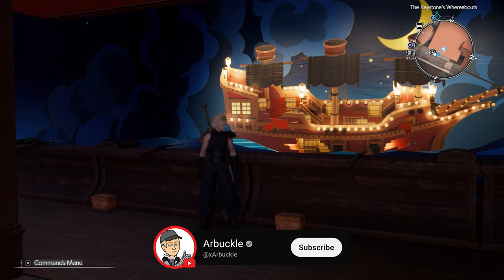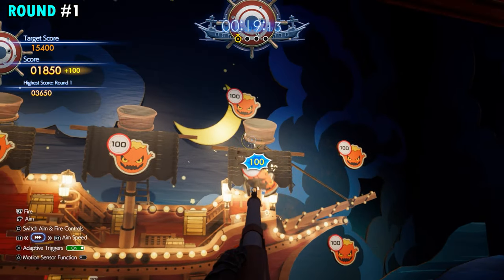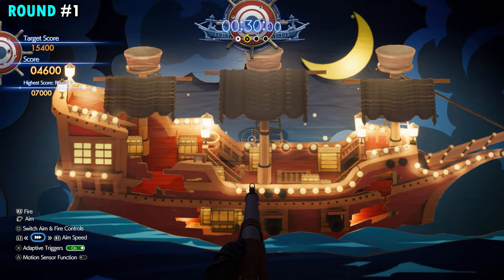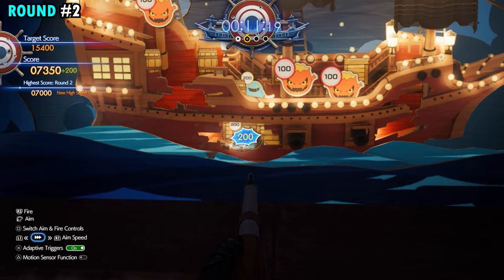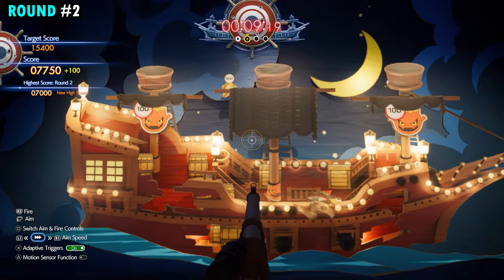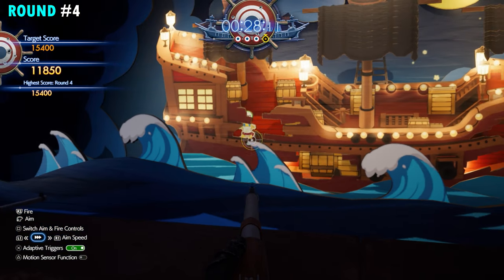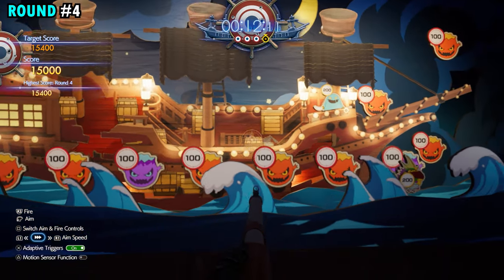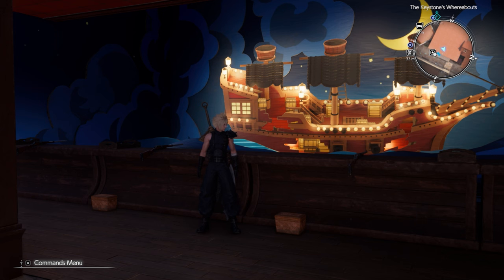How To Get Rank 3 in Pirate's Rampage Brigantine (Final Fantasy 7 Rebirth)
In this video, I show you How To Get Rank 3 in Pirate's Rampage Brigantine (Final Fantasy 7 Rebirth)